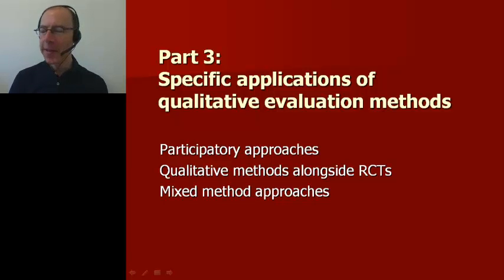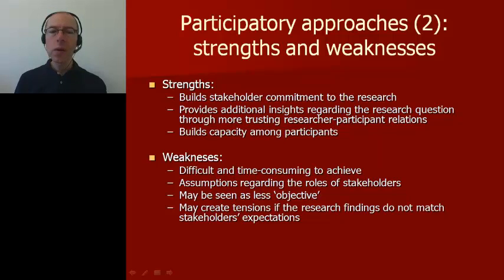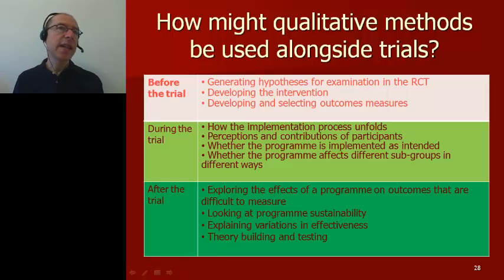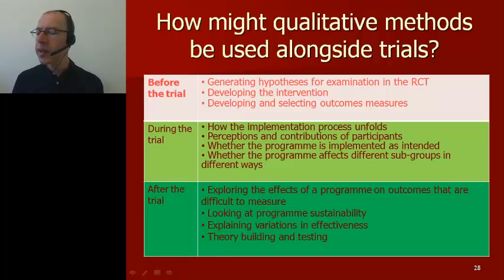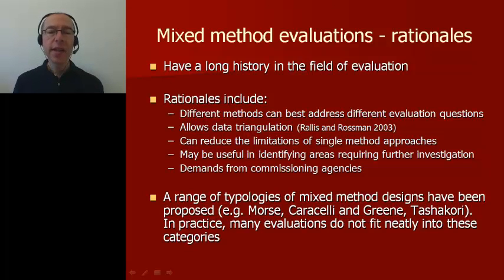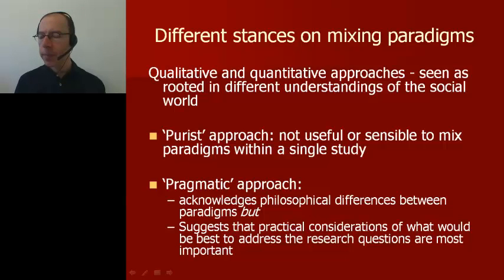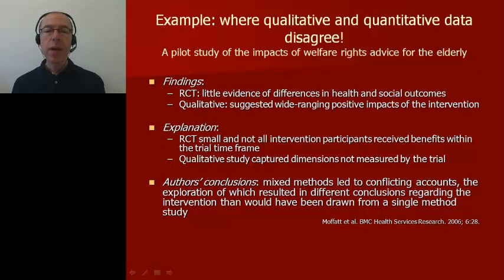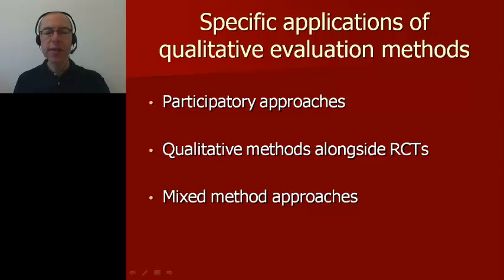Lewin Qualitative methods in evaluation Part 3 1 small ARCADE QEHC 2013 10 25